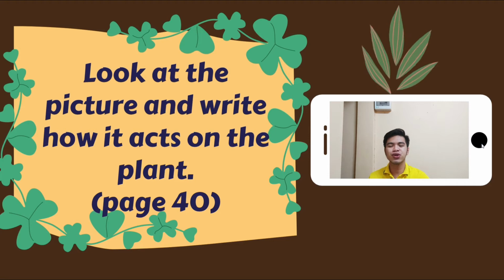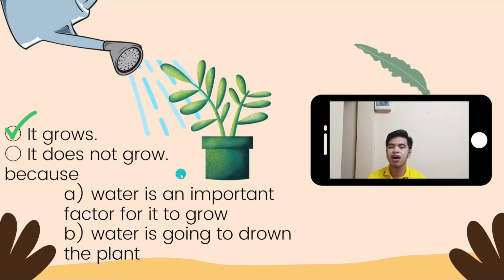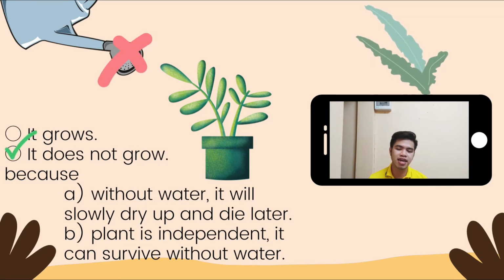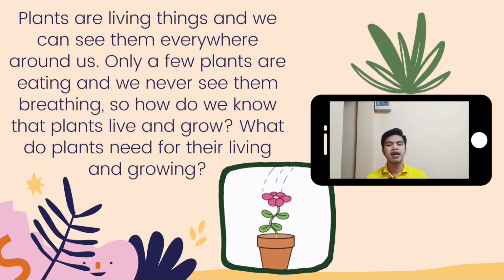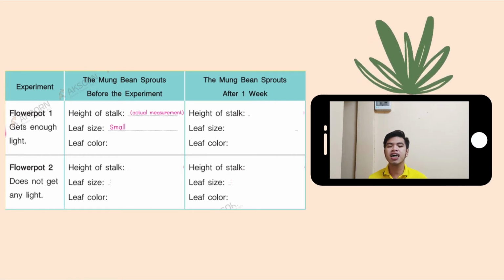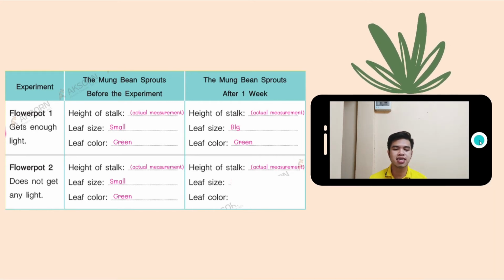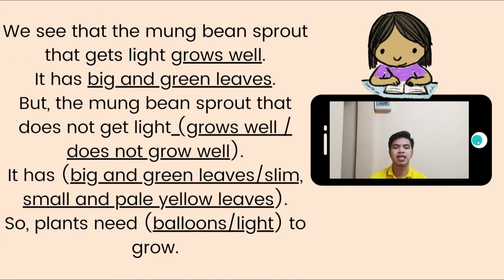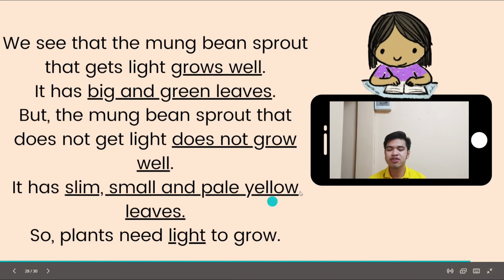ACTIVITIES ABOUT IMPORTANT FACTORS FOR PLANT LIFE | SCIENCE 2